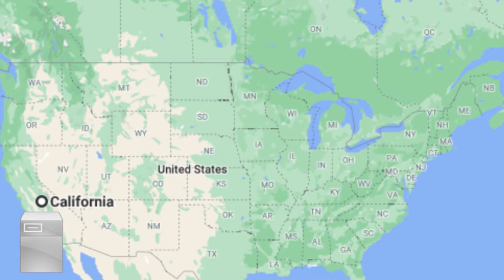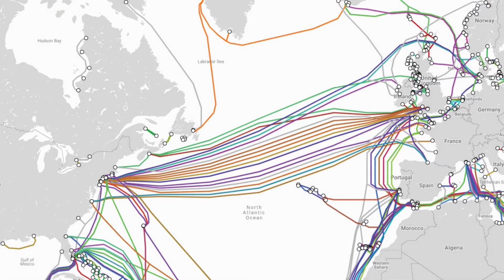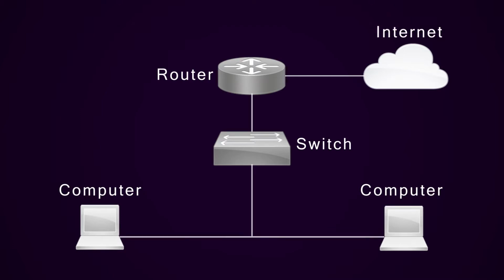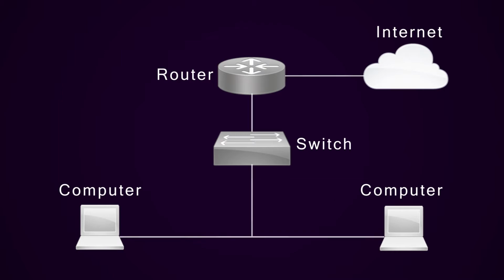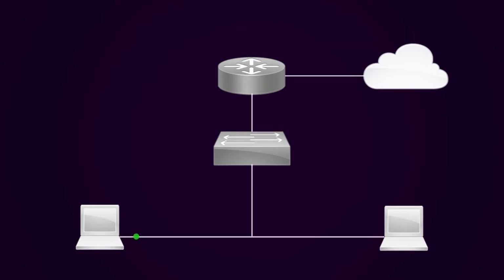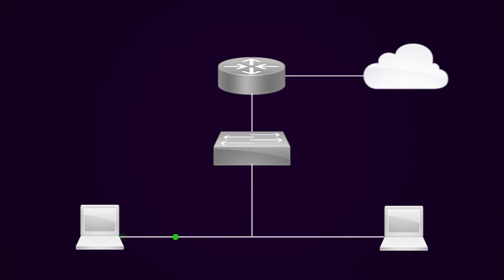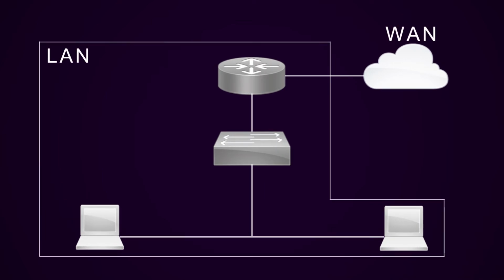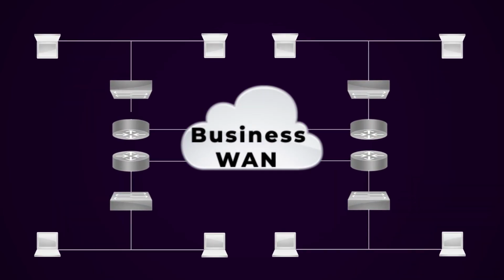Networking Introduction | Cyber Fundamentals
An introduction to networking for cyber security.